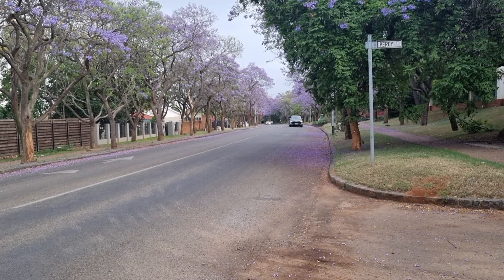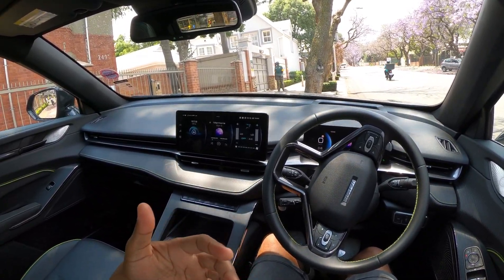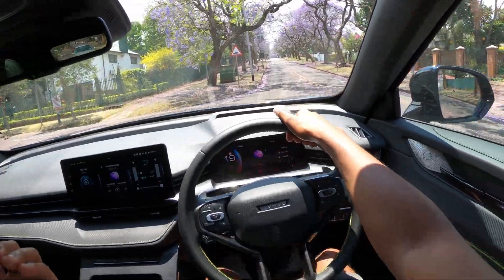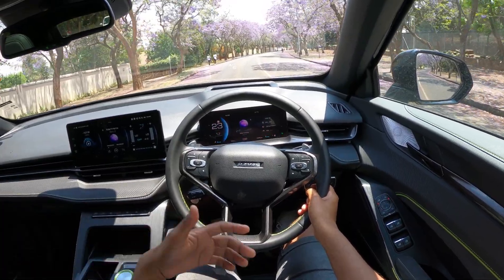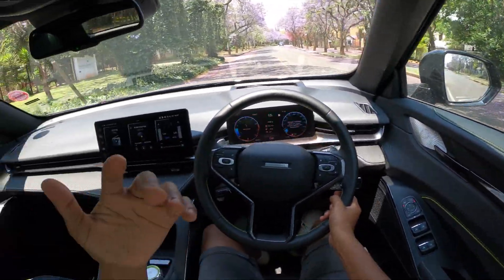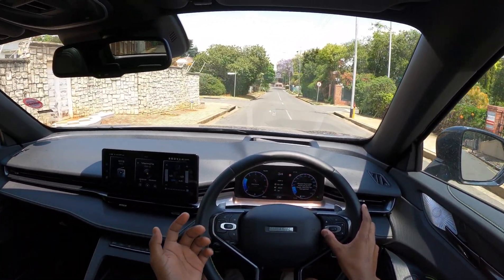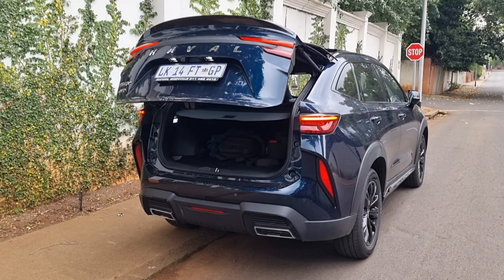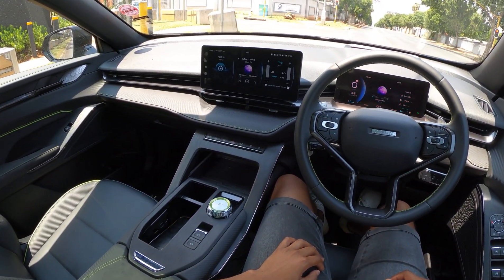Daily Drive and Fuel Consumption POV Review - 2023 Haval H6 GT 4WD - Part 2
This is Part 2 of the two-part H6 GT Series. In this one we jump straight into it and hit the gravel road to see how it handles it all especially from quality perspective.

Timestamps

00:00 - What to Expect
01:11 - Previously
01:40 - Fuel Consumption
03:22 - Driving Daily
07:06 - Race Mode Driving
10:26 - Overall Experience

Spring Water
Far Orange - Boarding